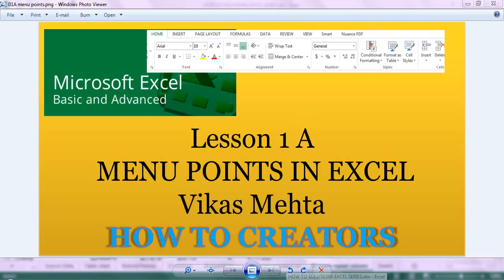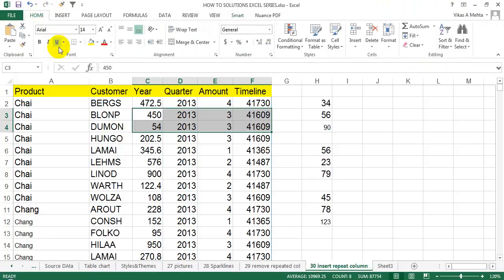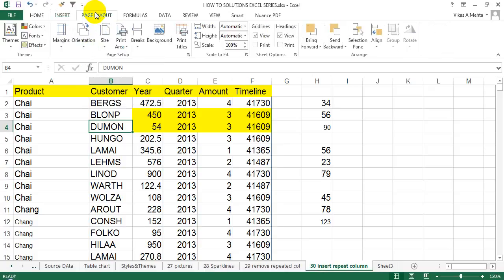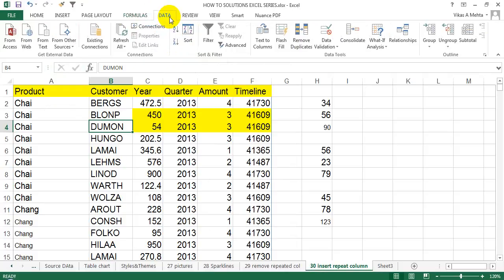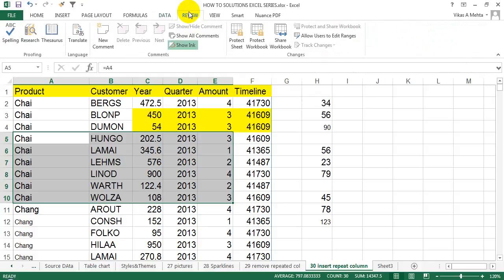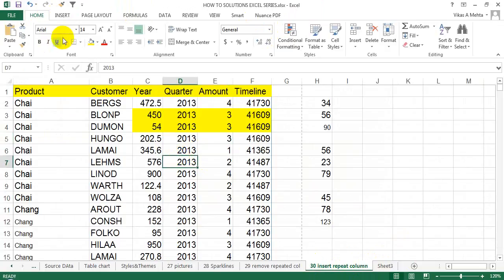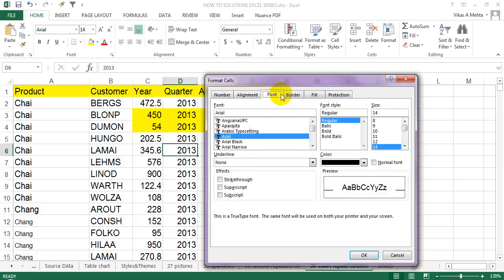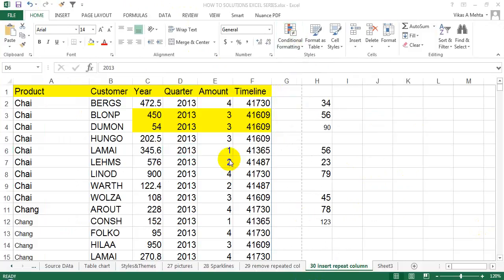EXCEL 2016 TUTORIALS : INTRODUCTION TO MENU POINTS PART 01 A